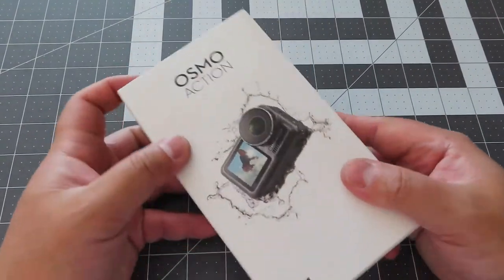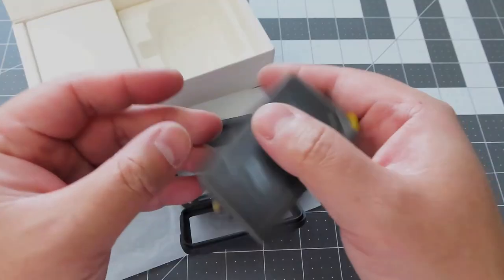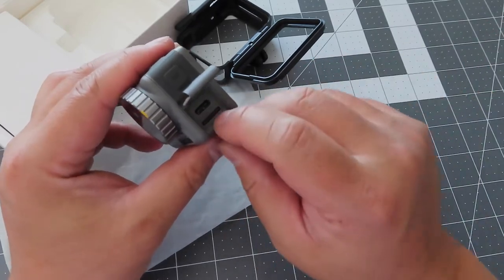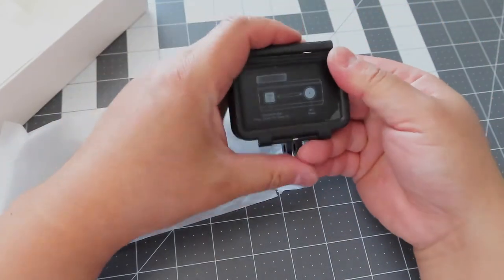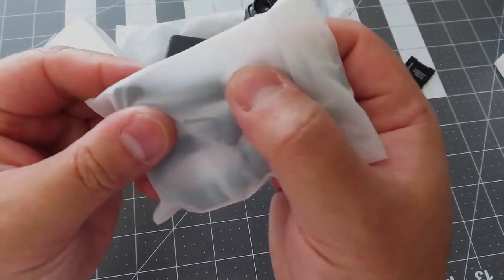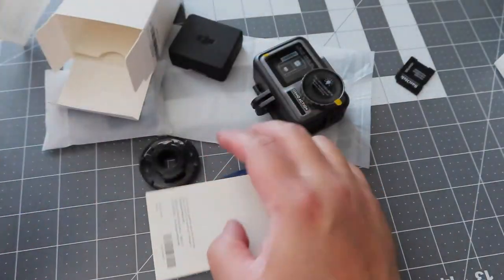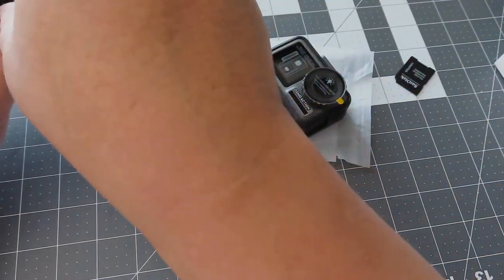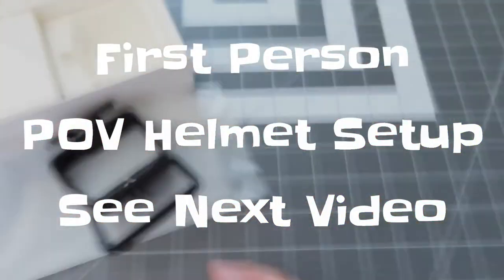#1 2021 DJI Osmo Action Quick UnBoxing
2021 DJI Osmo Action Quick UnBoxing

DJI Osmo Action - 4K Action Cam 12MP Digital Camera with 2 Displays 36ft Underwater Waterproof WiFi HDR Video 145° Angle, Black  $199.00

    Dual Screens: Osmo Action’s dual screens allow you to capture it all with the touch of a button. A vivid front screen lets you frame yourself effortlessly in any setting, while the back screen delivers a crystal-clear, hyper-responsive display. This durable, versatile action camera is jam-packed with advanced technology that lets you spend less time worrying about equipment and more time living the action.

    The RockSteady technology combines EIS with complex algorithms, delivering stable, shake-free footage no matter how heavy the action gets.
    Action camera with 1/2.3" CMOS Sensor, 12MP, wide-angle 145° that allows you to shoot 4K HDR videos.

    8x Slow Motion: Capture every epic move with jaw-dropping clarity and detail when you use 8x slow motion with 1080p resolution and 240fps. Time-lapse: Condense time and movement for stunning, easy-to-achieve results.

    11m Waterproof, -10℃ Temperature Resistant Sporting a watertight seal and a hydrophobic coating on the back touchscreen, Osmo Action is waterproof at depths of up to 11 meters, making it the perfect underwater companion. Versatile batteries perform well even in extremely cold environments with temperatures as low as -10℃.

    What you get: DJI Osmo Action, Camera Frame, Flat Adhesive Mount, Curved Adhesive Mount, Quick-Release Base, Battery, Battery Case, Locking Screw, USB-C Cable

Product information

ASIN  B07RJMK2GV
Item model number  CP.OS.00000020.01
Batteries  1 Lithium Polymer batteries required.